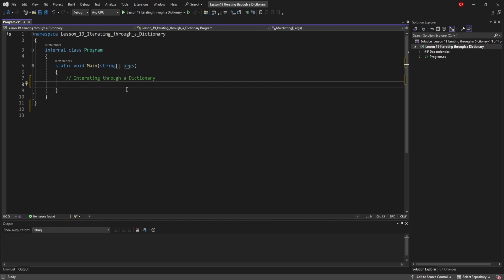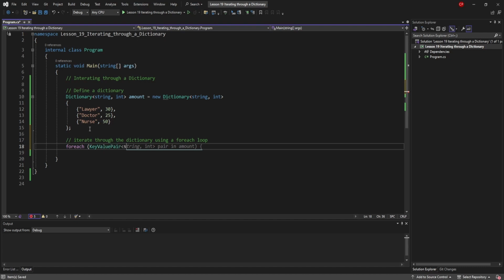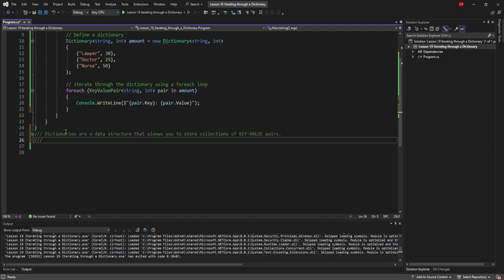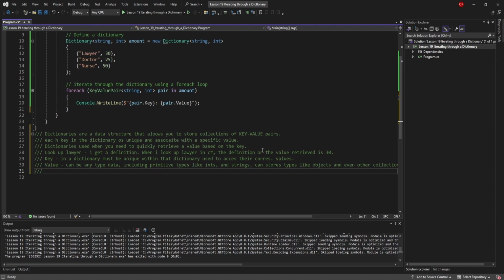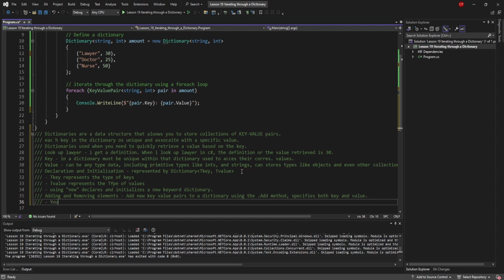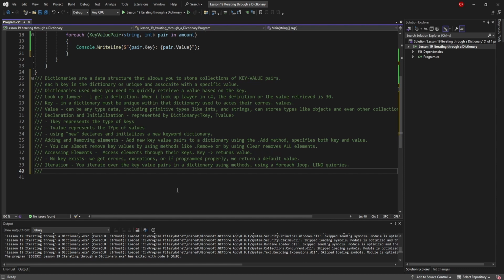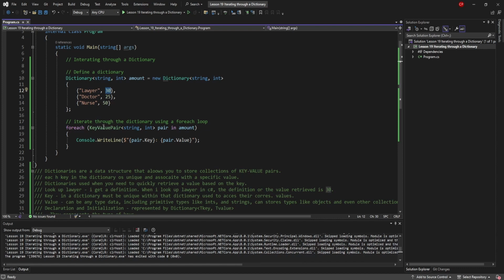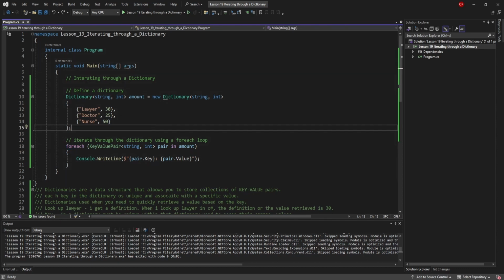Lesson 19: Iterating Through A Dictionary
In this video, we delve into the intricacies of iterating through dictionaries in C#. As a beginner in C# programming, understanding how to effectively navigate and manipulate dictionaries is crucial for your development. We'll walk you through the process step-by-step, providing clear explanations and practical examples along the way. From accessing key-value pairs to implementing iteration techniques, you'll gain valuable insights that will enhance your coding skills. Join us on this educational journey and unlock the power of dictionary iteration in C#.